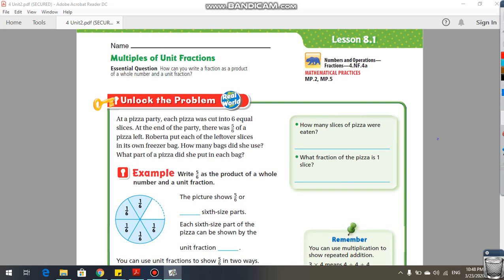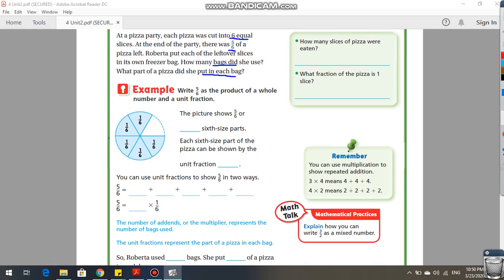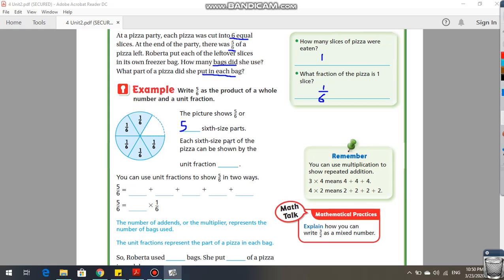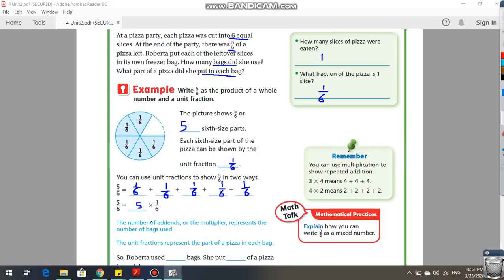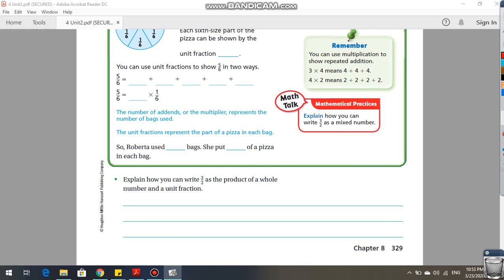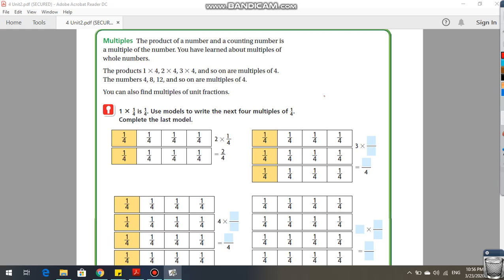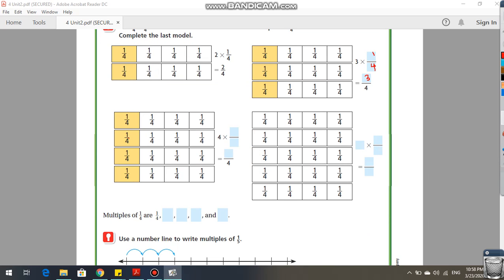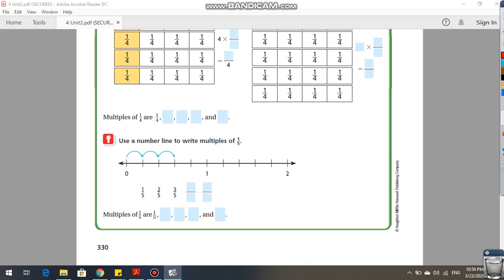8 1 Multiples of Unit Fractions Part 1